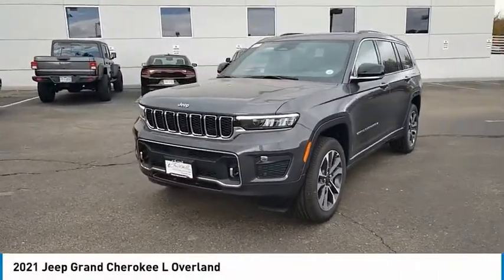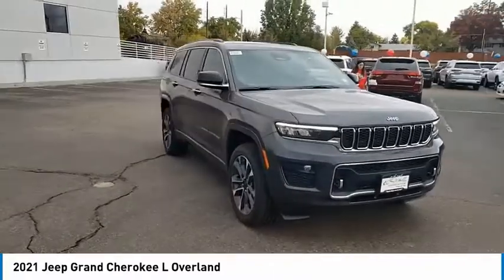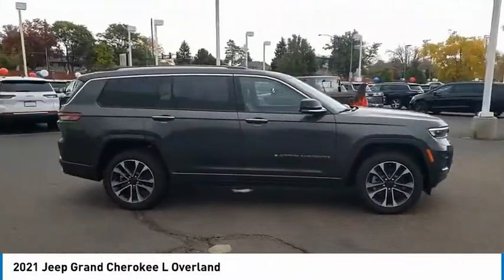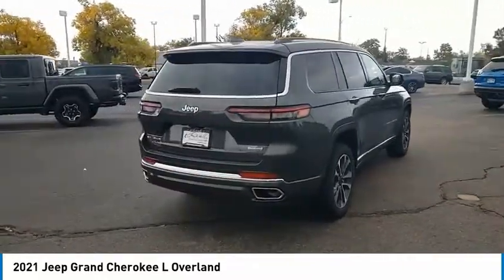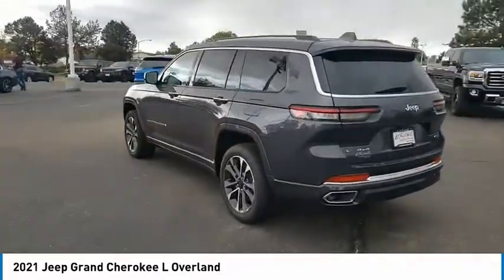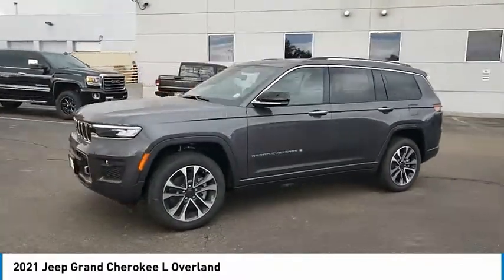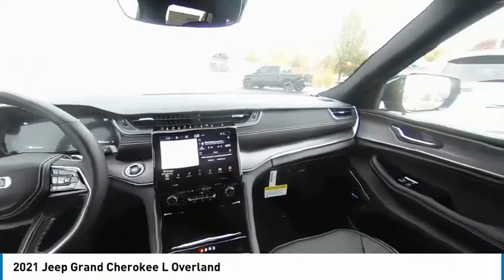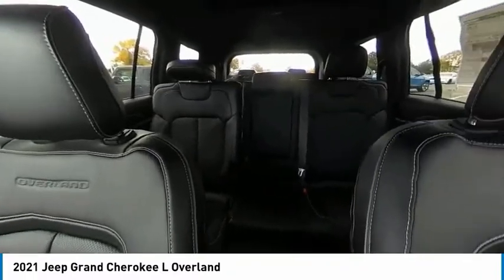2021 Jeep Grand Cherokee L M8197307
1800 W 104th Ave.

You won't want to miss this excellent value! This is an exceptional vehicle at an affordable price! Top features include rain sensing wipers, 1-touch window functionality, adjustable headrests in all seating positions, and leather upholstery. Our aim is to provide our customers with the best prices and service at all times. Please don't hesitate to give us a call.